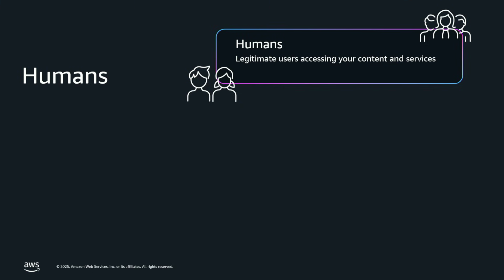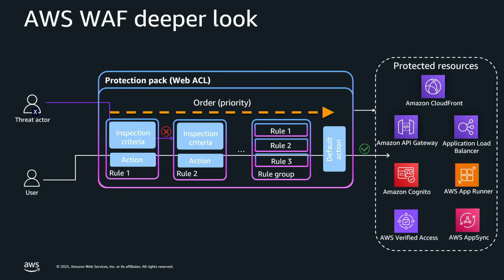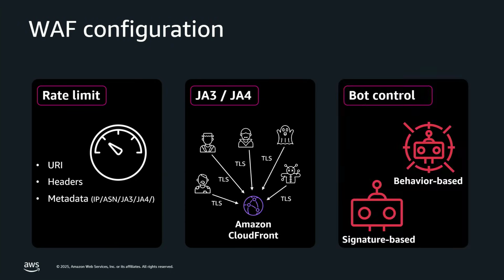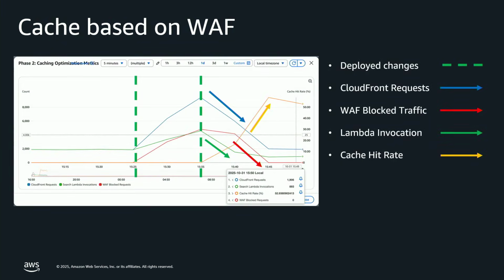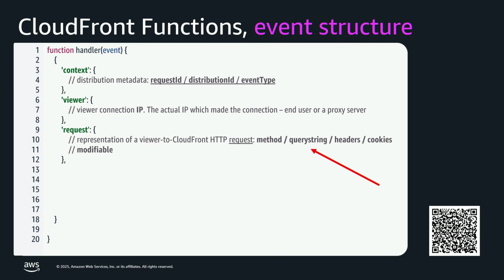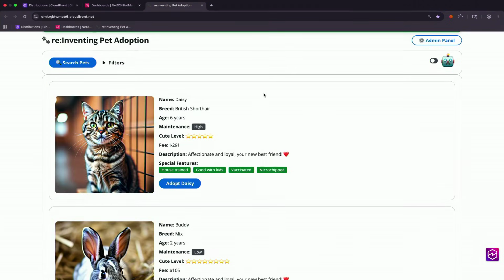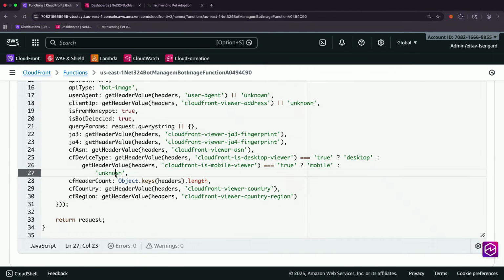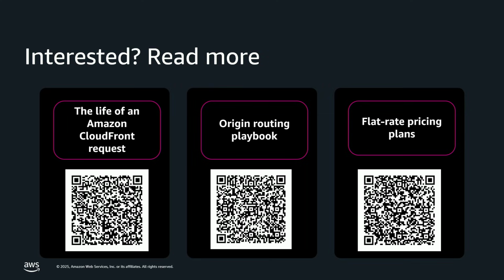AWS re:Invent 2025 - Managing Bots vs Humans with CloudFront and AWS WAF (NET324)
Bots are getting smarter - your defenses should too. Learn how to build intelligent bot detection and deliver content securely using AWS WAF and Amazon CloudFront. In this live coding session, we’ll show you how to treat bots and humans differently (in a good way), serving optimized content to each without compromising performance or security. You'll explore WAF’s bot control, real-time request handling with CloudFront Functions, and clever tricks like request/response manipulation. Plus, we’ll show you how to monitor everything with CloudWatch. Walk away with code, patterns, and a smarter way to manage bots - because not all traffic deserves VIP access.